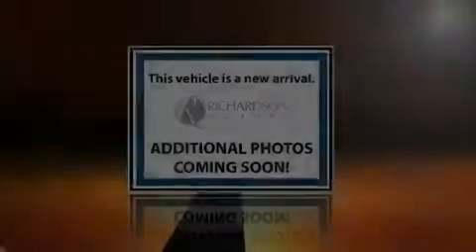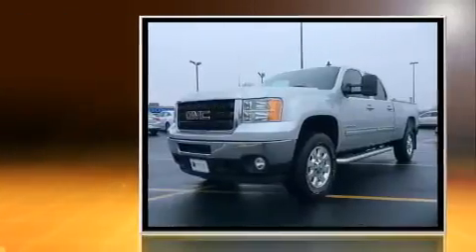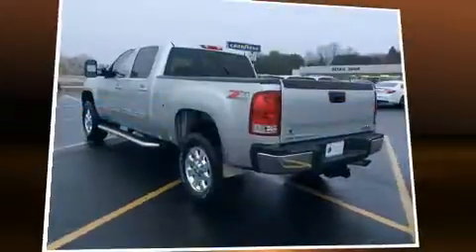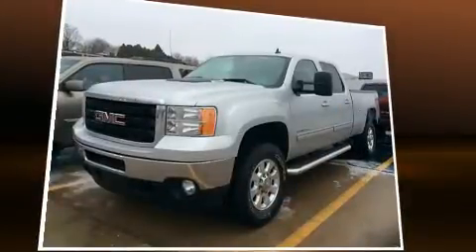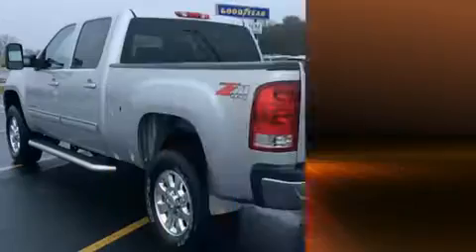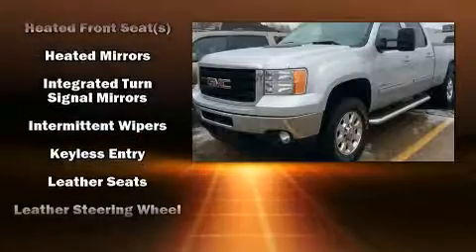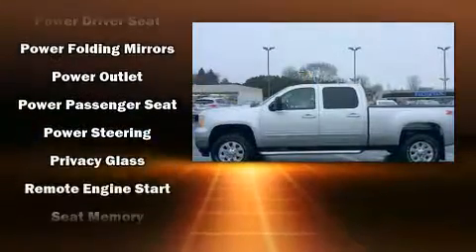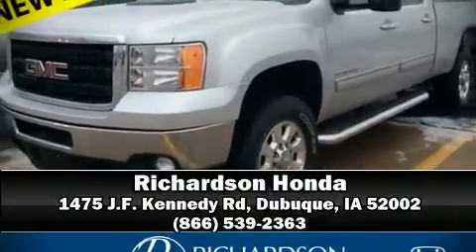2011 GMC Sierra 2500HD SLT in Dubuque, IA 52002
Richardson Honda
1475 J.F. Kennedy Rd

Outstanding design defines the 2011 GMC Sierra 2500HD. This 4 door, 5 passenger truck still has fewer than 70,000 miles! Smooth gearshifts are achieved thanks to the powerful 8 cylinder engine, and for added security, dynamic Stability Control supplements the drivetrain. Four wheel drive allows you to go places you've only imagined. A wealth of standard features means that you no longer have to sacrifice. Like heated seats, front and rear reading lights, 1-touch window functionality, power front seats, a rear step bumper, automatic dimming door mirrors, power door mirrors and heated door mirrors, and a split folding rear seat. Features such as automatic climate control and leather upholstery prove that economical transportation does not need to be sparsely equipped. Premium sound drives 7 speakers, providing you and your passengers a sensational audio experience. Passengers are protected by various safety and security features, including: dual front impact airbags, traction control, brake assist, a panic alarm, onStar, and 4 wheel disc brakes with ABS. We have a skilled and knowledgeable sales staff with many years of experience satisfying our customers needs. They'll work with you to find the right vehicle at a price you can afford. Come on in and take a test drive!